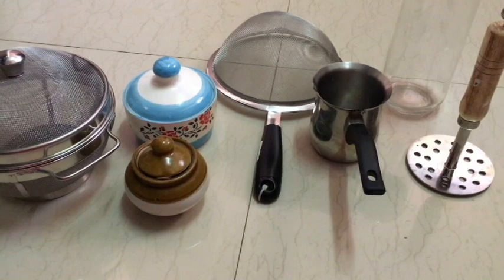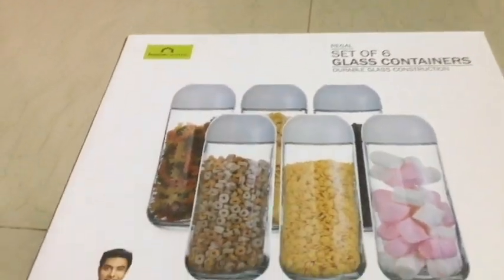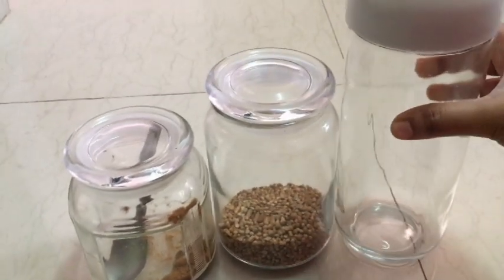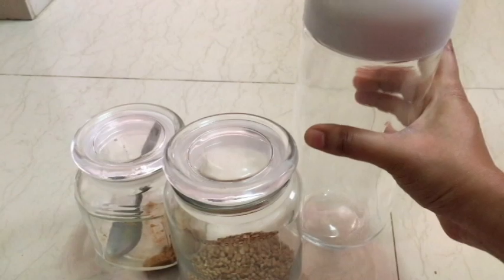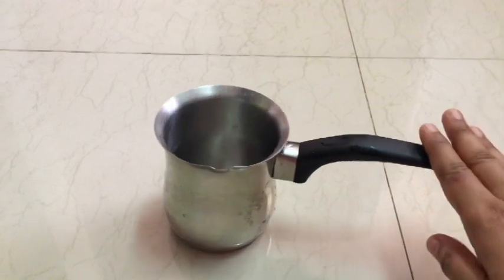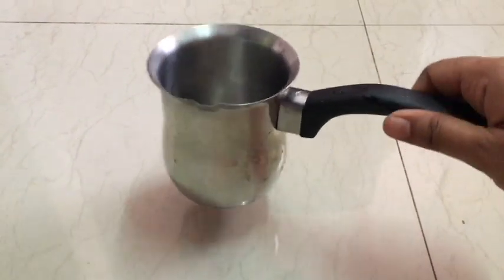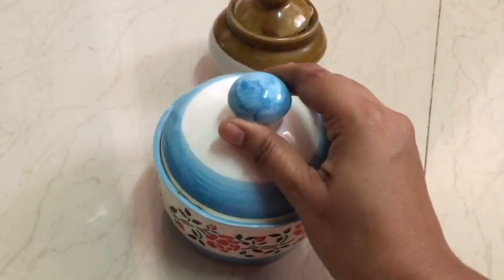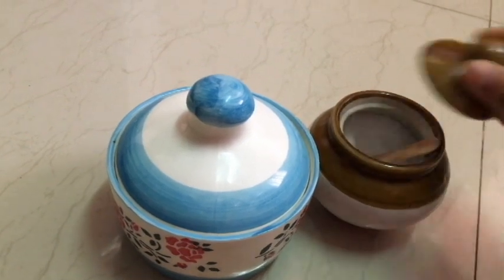MY NEW BUYS FOR MY KITCHEN | MOTHERHOOD.KEERTHY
Shri and Sam Stainless Steel Coffee Warmer, 400 ml, Silver

Vegetable Basket with Cover

Vegetable Masher

HOPE YOU LIKED.   HAPPY  WATCHING :)
KEERTHY.J.RAMESH